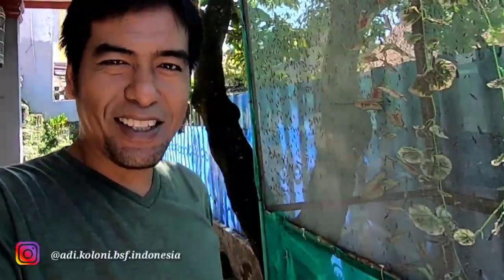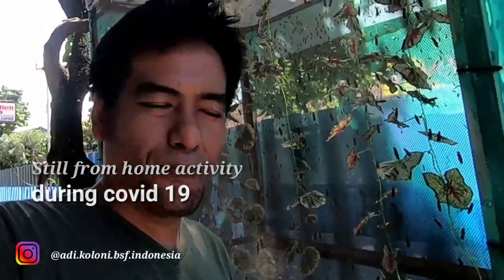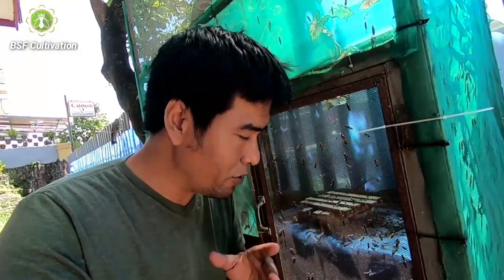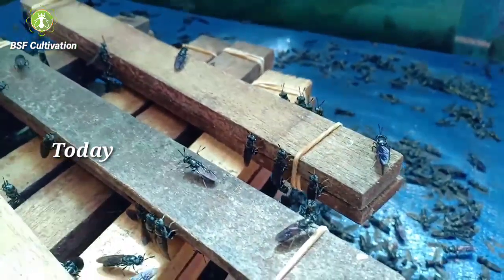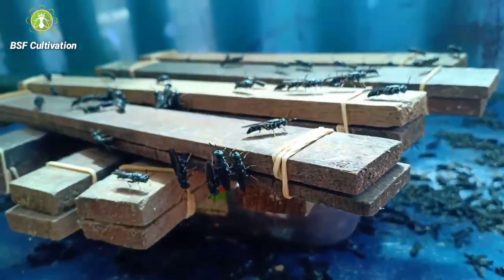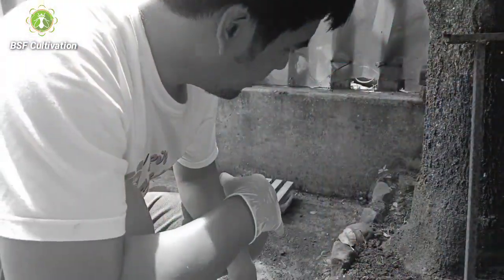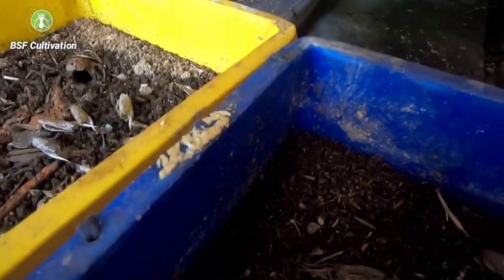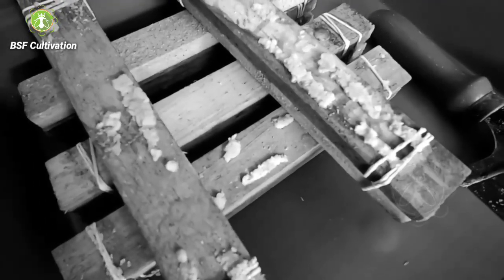How Black Soldier Fly Females LAY EGGS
Black soldier fly farming in house scale can be a good stepping stone to scale up to medium scale.
Technique and knowledge are similar, so it can be oriented as your initial stage.

Black soldier fly farming is simple but it doesn't mean is easy. It's a new one for most people and long stage in a whole cycle of cultivation, makes we have to concern and focus on learning  the cultivation technique.

Black soldier fly farming

Fanspage